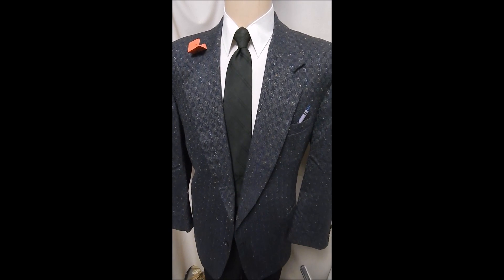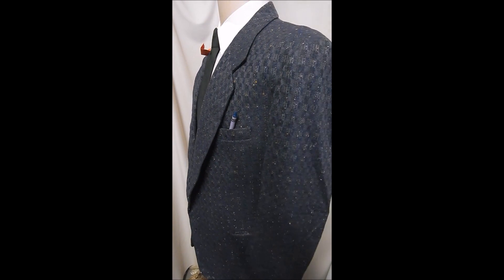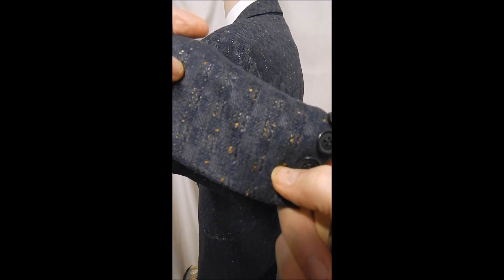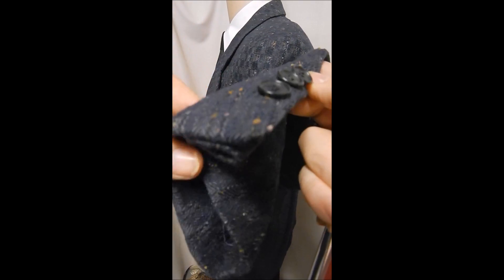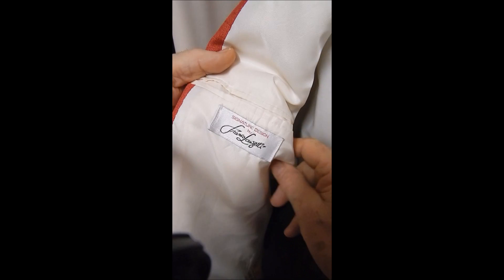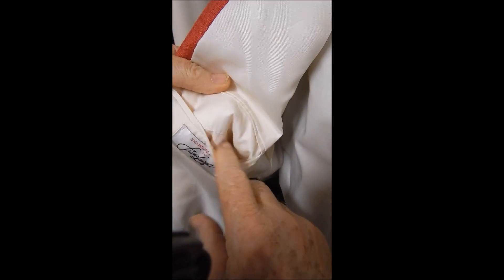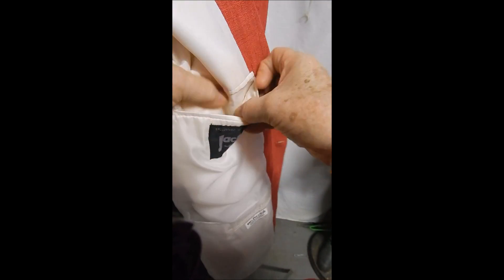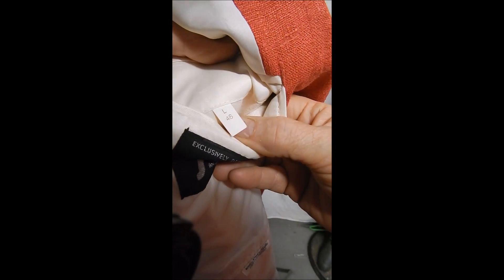D23 DAVIS23 46R Wool MILLER BESPOKE BLAZER 25" ARMS SPECKLED SPORT COAT JACKET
CHEST 50
SHOULDERS 22"
TOWN & COUNTRY BY TOM MILLER BESPOKE TAILORING.  GREAT FABRIC - LIKE A SPECKLED BROCADE IN MULTI COLORS.  2B, SLIT POCKETS. ALMOST DIVINE